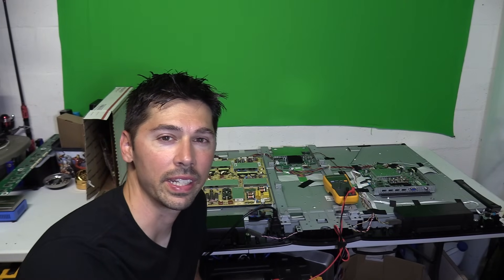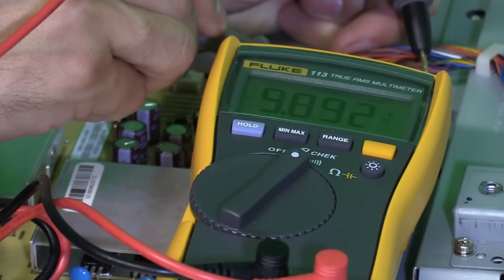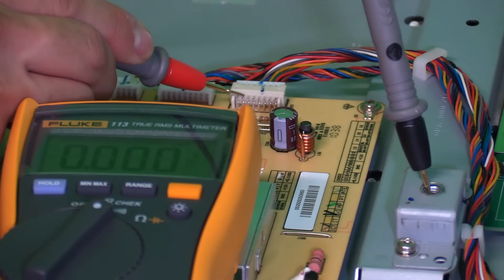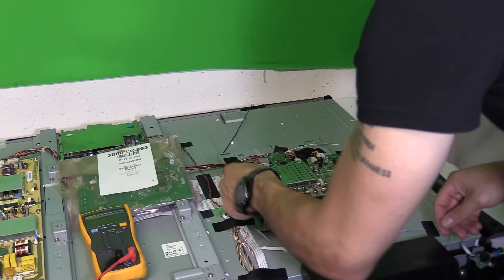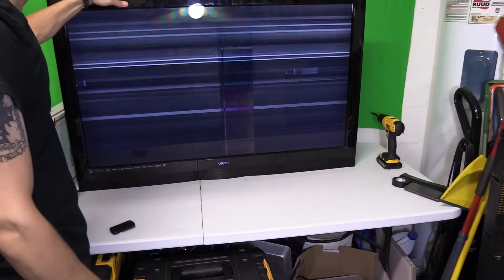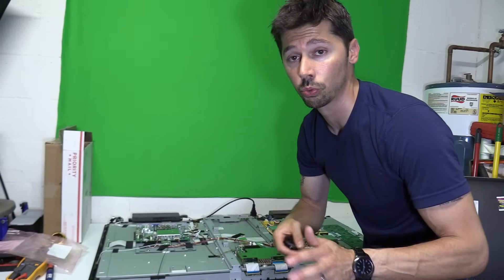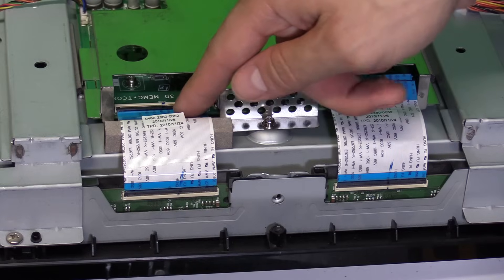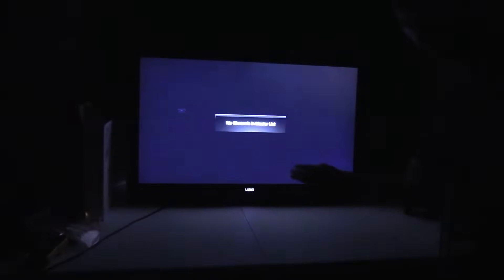LED LCD TV REPAIR, DOESN'T TURN ON, NO PICTURE SCREEN, VIZIO XVT3D47 FIX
LED LCD TV repair for Vizio XVT3D47 model but this troubleshoot guide may help fix Sony, Samsung, Hisense, Element, RCA, GE, LG, Panasonic, Toshiba, Seiki, and more!
* Vizio TV XVT3D47 model common issues are no power that can be bad IC on main board under the heat shield. Also no picture problem can be bad IC on tcon board located under heat shield too. TV won't turn on until Vizio logo flashes or flashing orange and white for 5 minutes then should turn on.